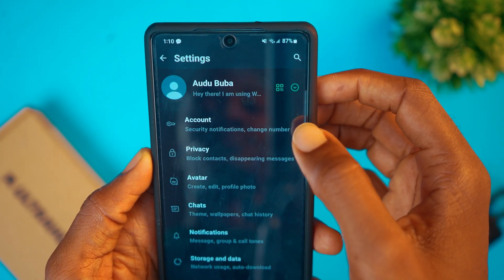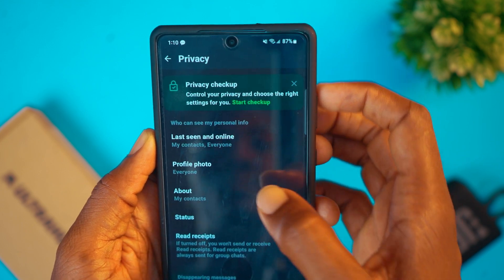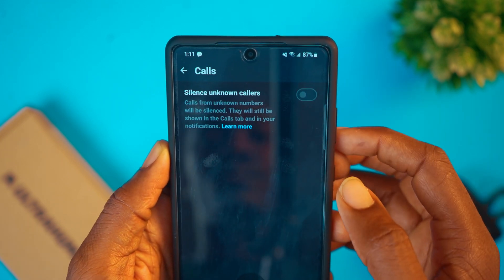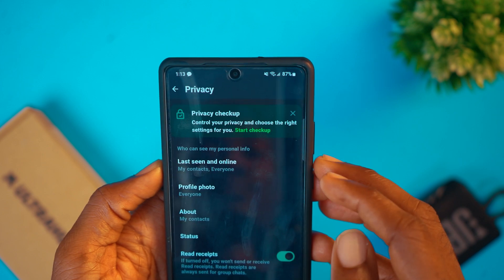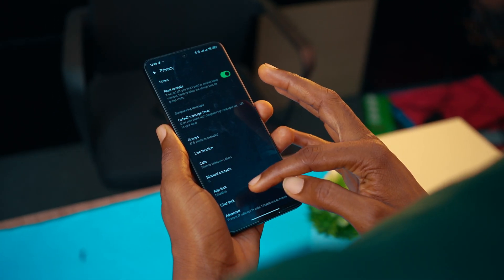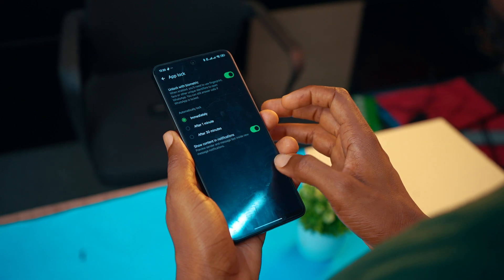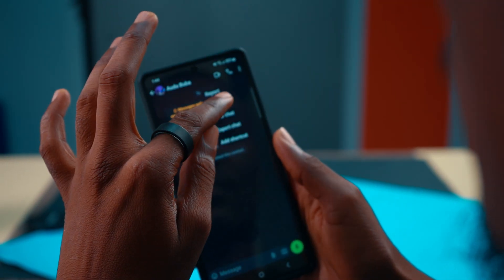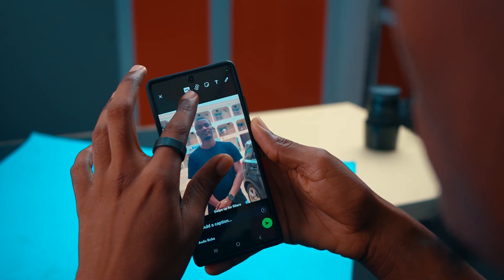10 WhatsApp Settings You Must Change Right Now (to stay safe)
10 WhatsApp Settings You Must Change Right Now

WhatsApp is used by billions of people, and there are some necessary settings that you, by default, can leave your account vulnerable to scammers. In this video, I shared 10 crucial tips to help keep your account safe.

TimeStamps
Intro: 00:00
00:05 how to Block People from Adding you to WhatsApp groups
00:32 How to stop unknown Callers from contacting you on WhatsApp
01:04 How to setup two-factor authentication on WhatsApp
01:40 How to backup your chats on WhatsApp
02:07 how to Hide your online status on WhatsApp
02:23 How to lock your WhatsApp
02:42 How to turn off Bluetick on WhatsApp
03:02 How to turn off media visibility on WhatsApp
03:22 How to mute chats or groups on WhatsApp
03:37 How to Block contact and groups on WhatsApp
03:51 Sending HD images on WhatsApp
04:13 Outro